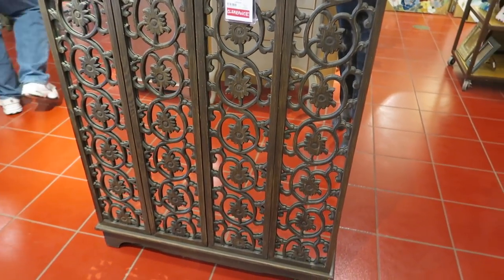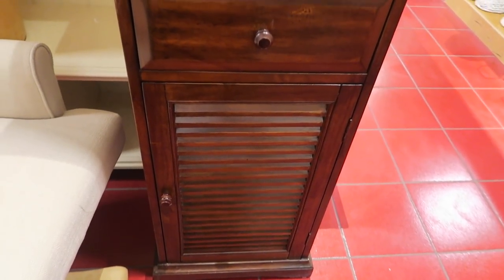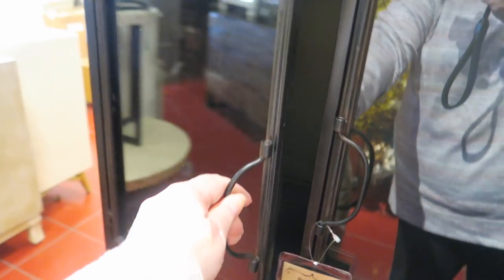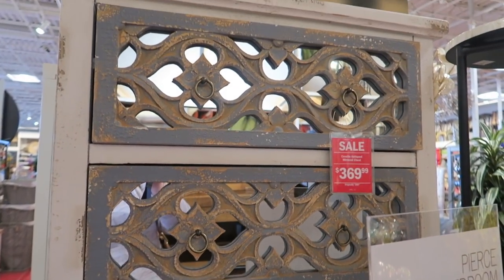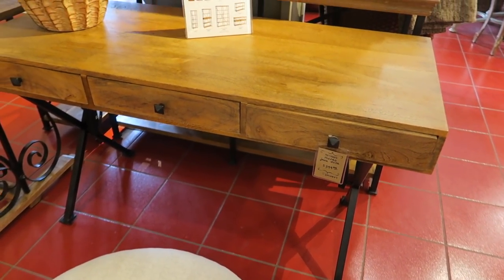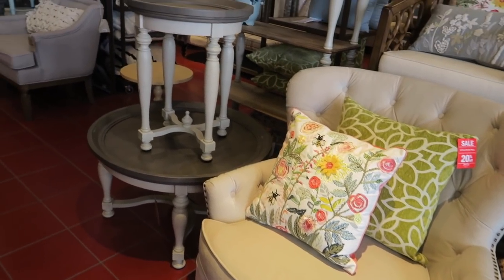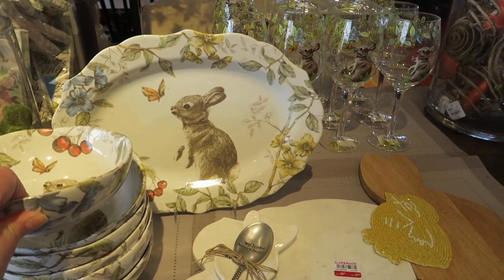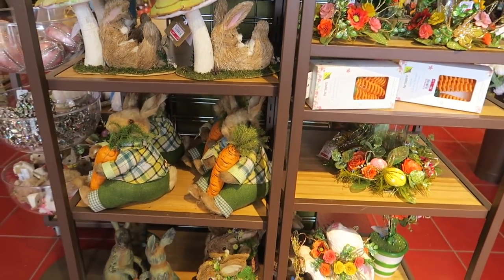Shop With Me At Pier 1! Home Decor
We went to Pier 1 to check out their home decor!